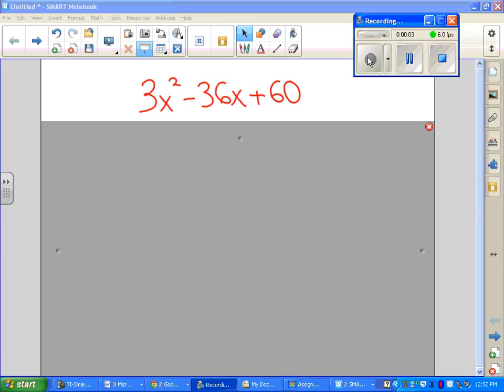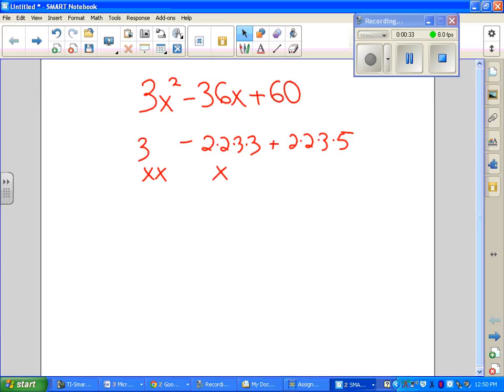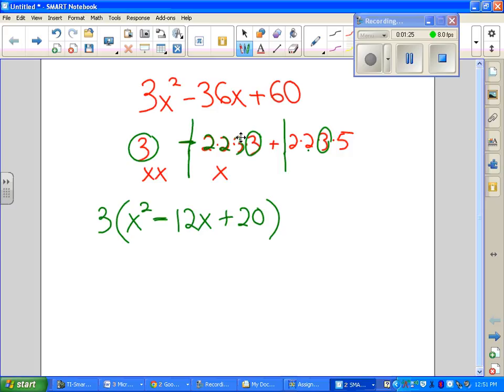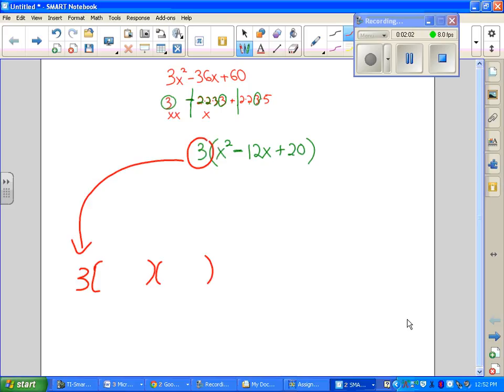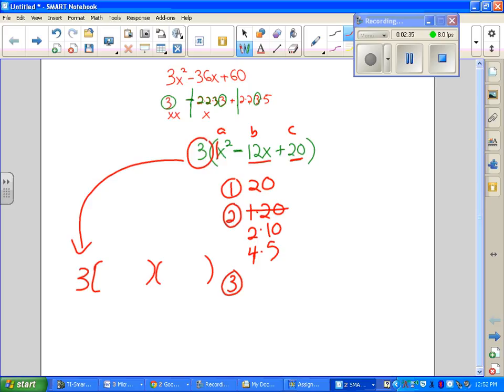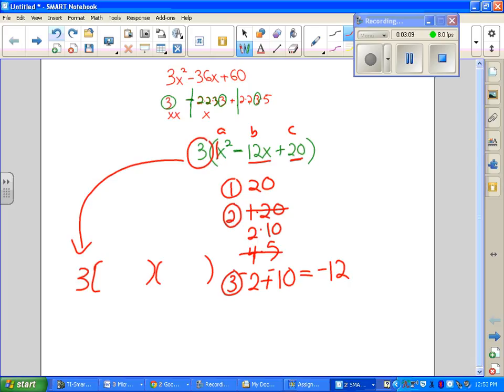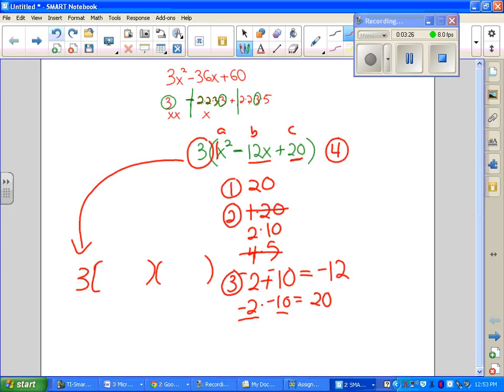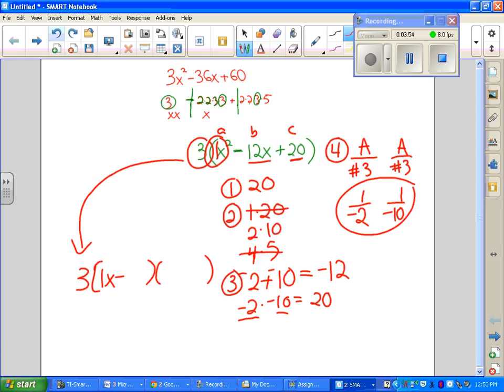Factoring Example 24